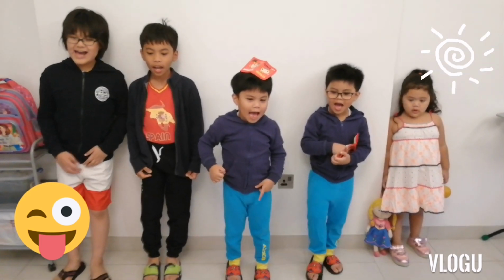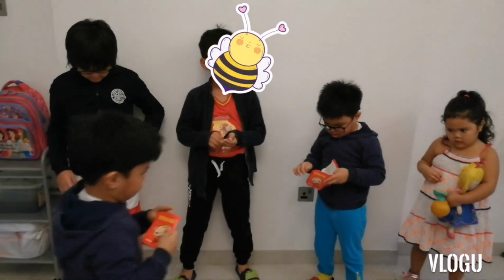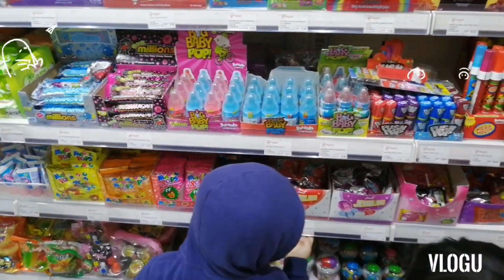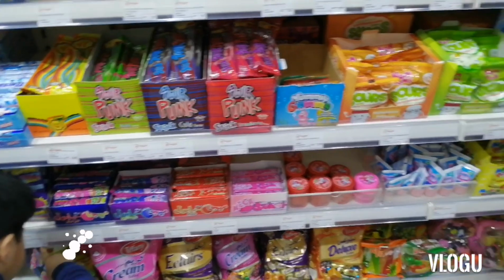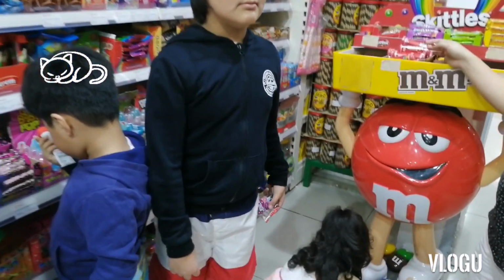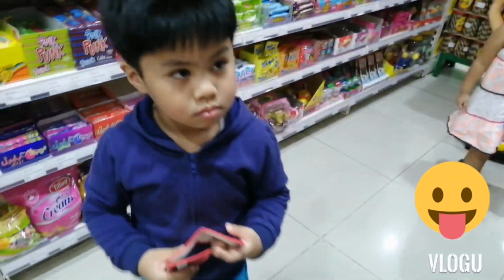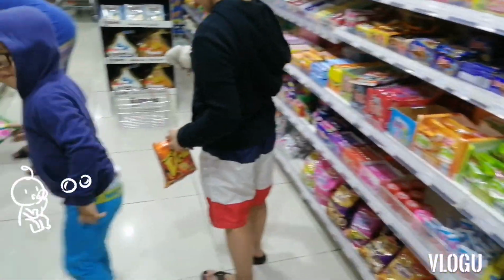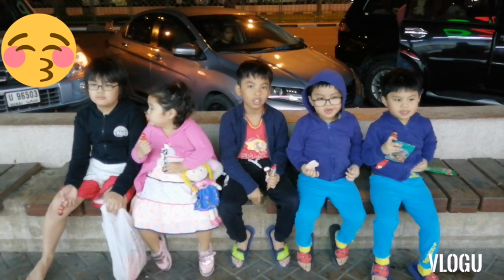What can you buy in 2 dirhams Challenge... 😁..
Challenges and fun